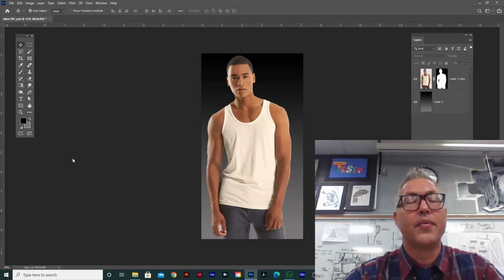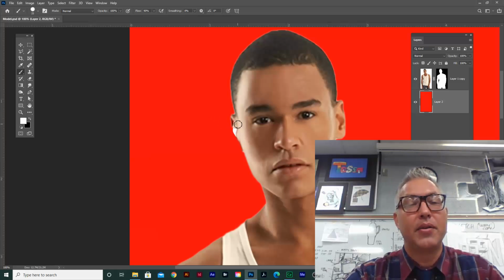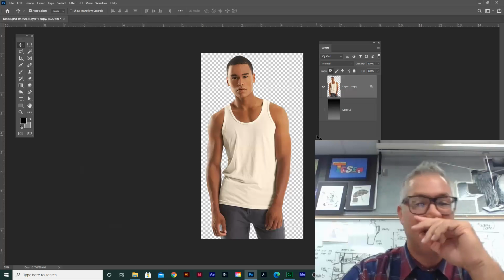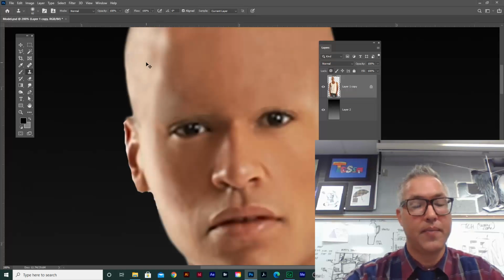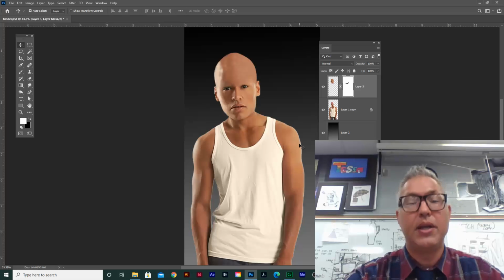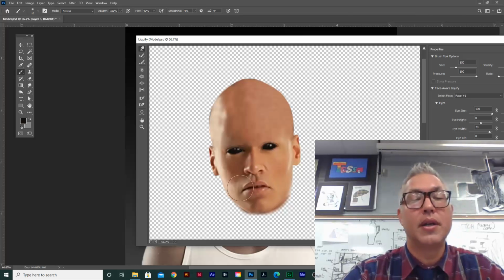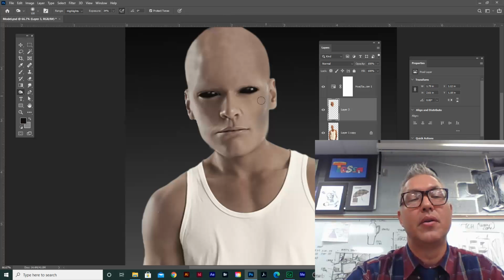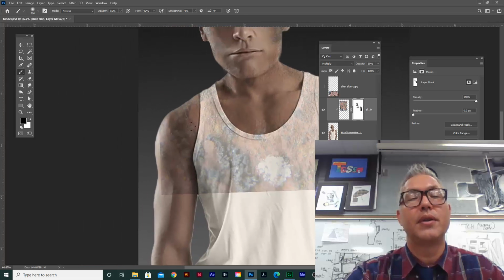The Alien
Shenango Digital Media class exercise. Sourced in part from Photoshop Creative magazine.